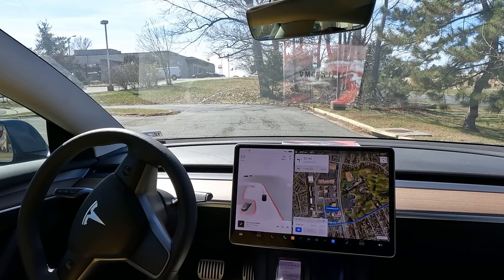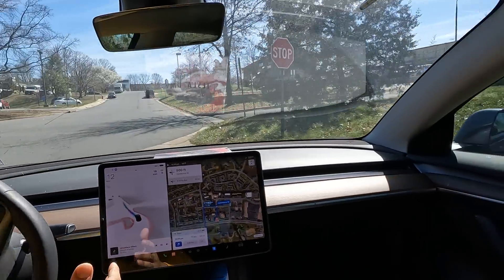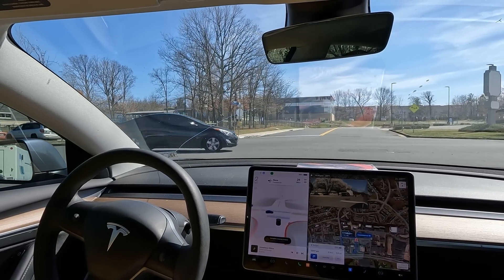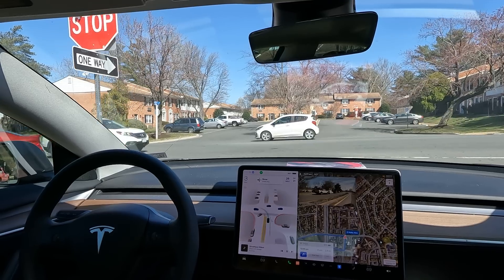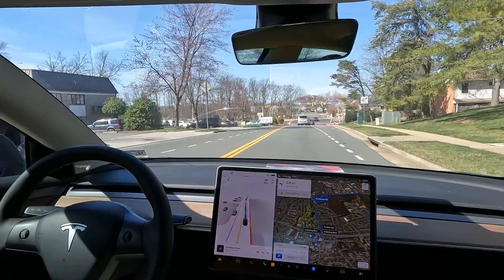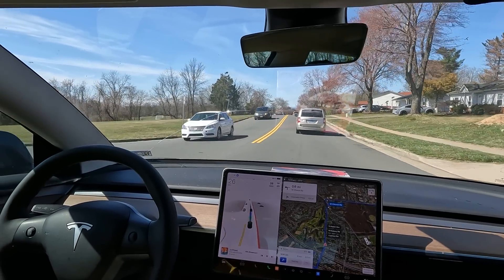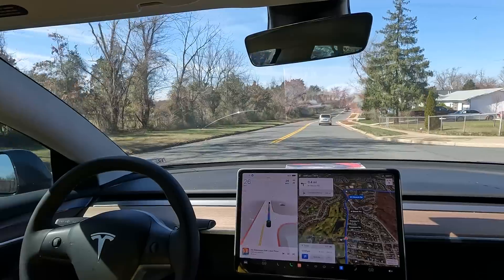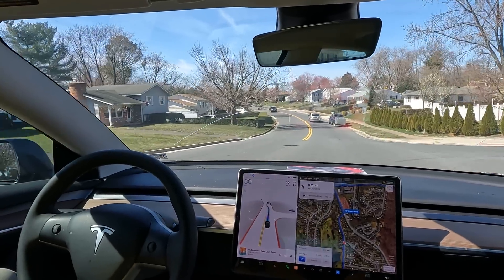FSDBETA DMV Road test! pass or fail? Real world Artificial Intelligence is it worth $15,000?